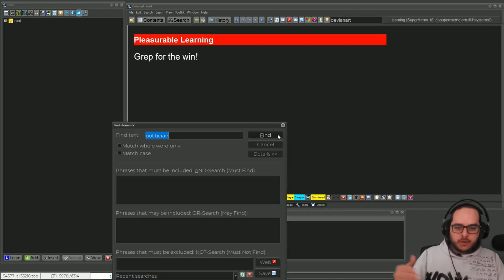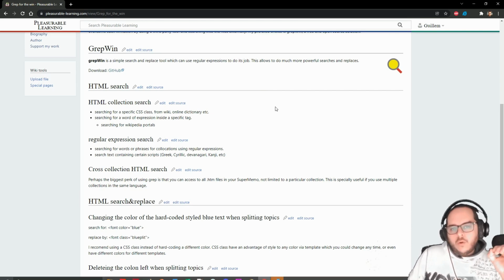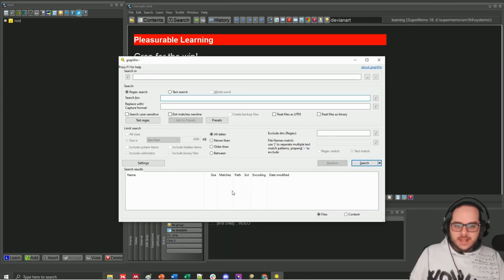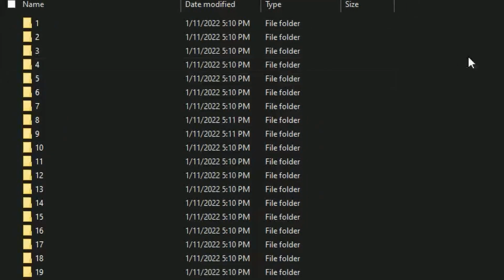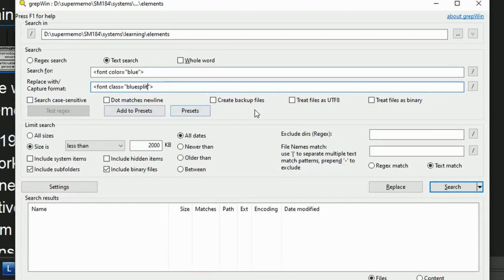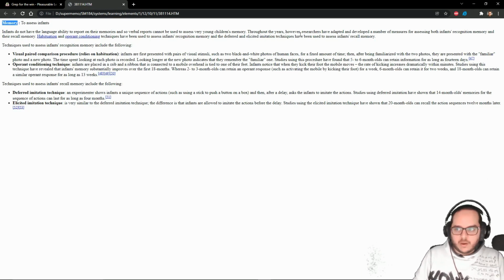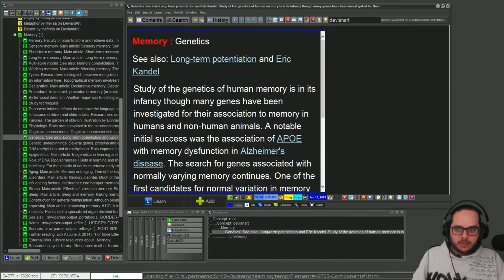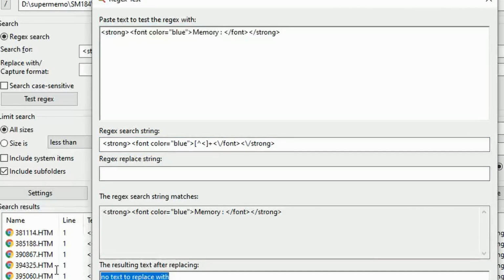How to Search & Replace HTML and Use Regular Expressions in SuperMemo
CHAPTERS:
0:00 Intro
0:44 GrepWIn software
1:20 Different search possibilities
2:09 example: changing blue split the color
5:06 checking if the search&replace worked
6:27 limit search by date if recurring
6:51 example: deleting titles added when splitting